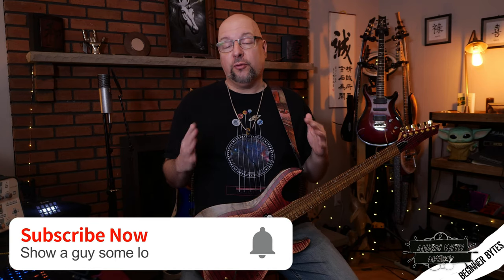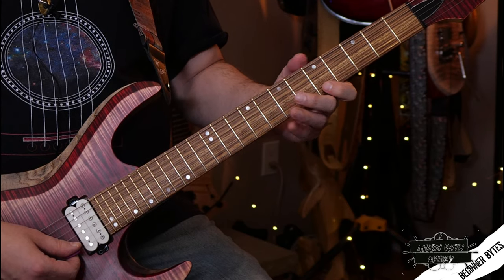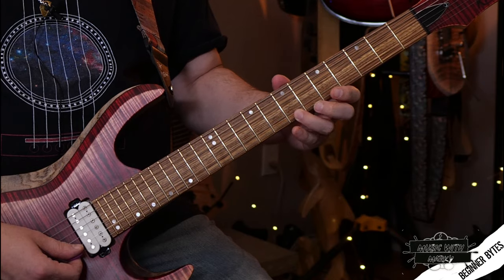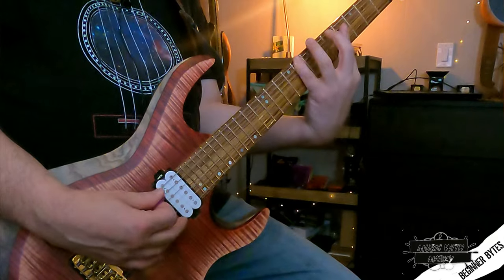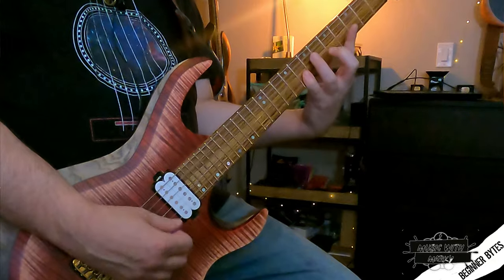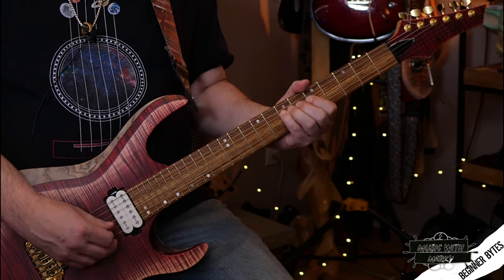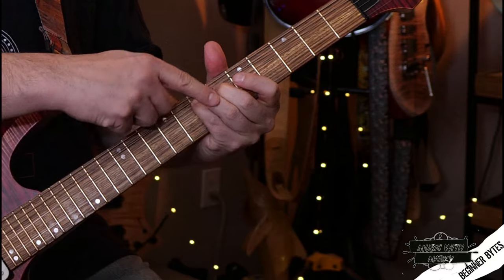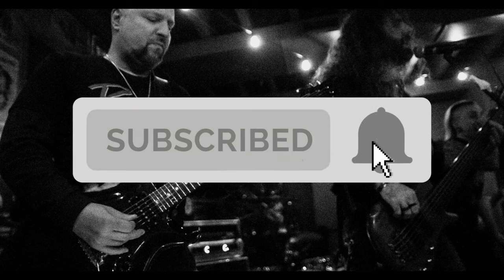How To Strengthen Your Pinky for Guitar | Beginner Guitar Lesson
This is a free beginner guitar lesson in which we will discuss three guitar exercises you can do to strengthen your pinky.  If you are experiencing guitar pinky problems when you play guitar follow these three steps to strengthen your pinky and you'll be using it when you play leads in no time!

If you don't know how to make your pinky stronger for guitar, then this will teach you to use your pinky on guitar every day.  Don't avoid using your pinky on guitar.  Practice these strength building exercises for your pinky and you'll be playing lead guitar with your pinky in no time.